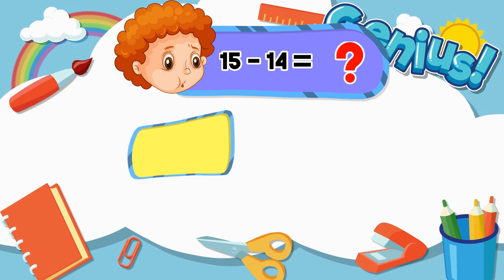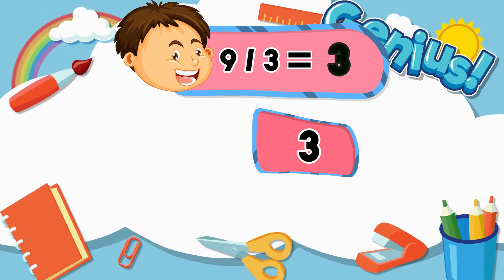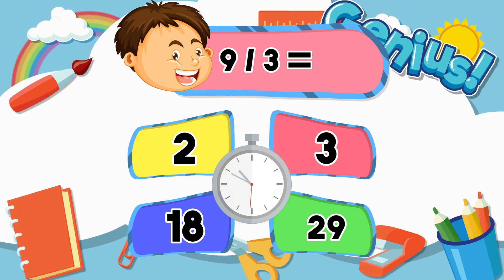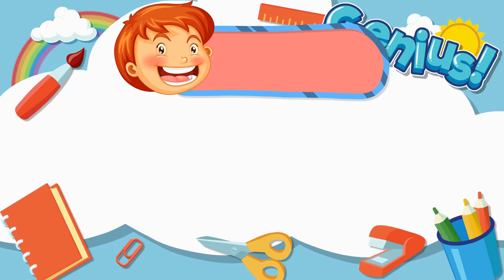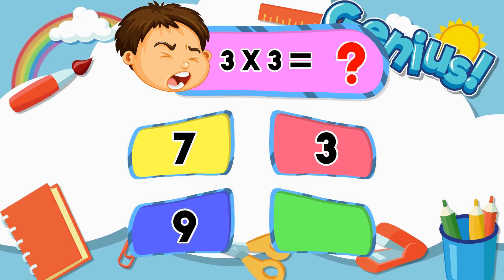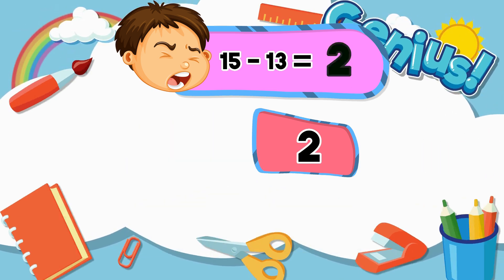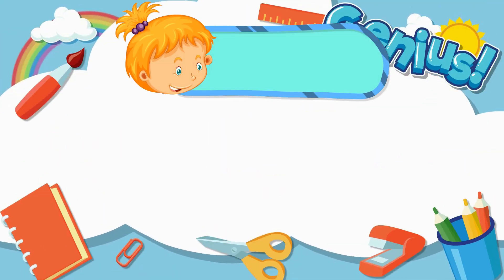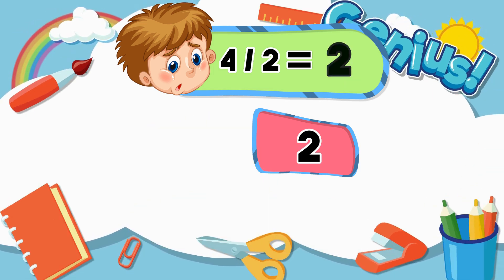UNLOCK Your Kid’s Inner Math Genius! 🔢